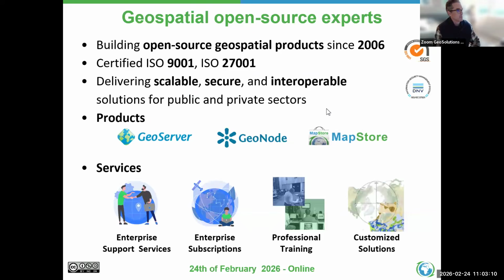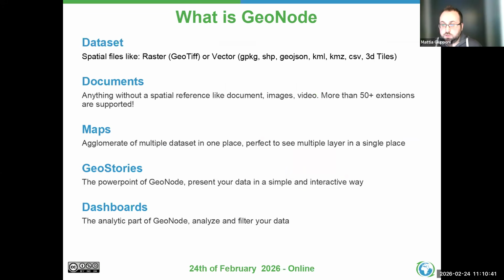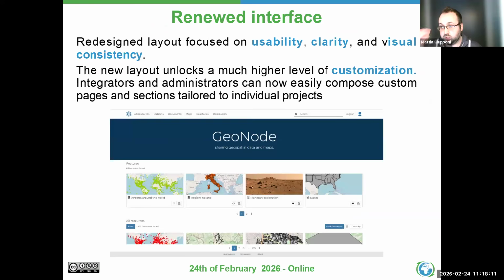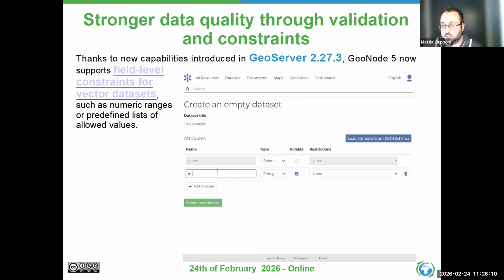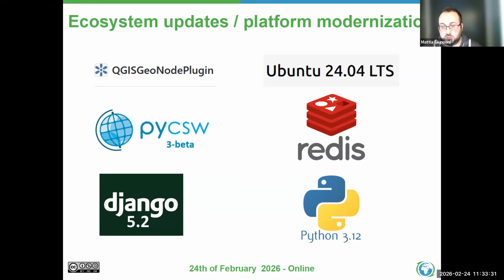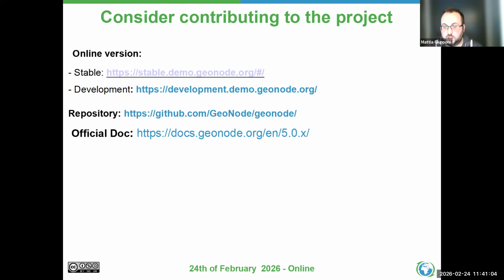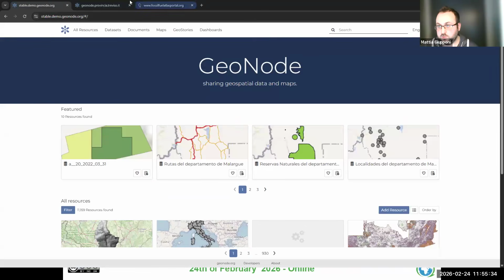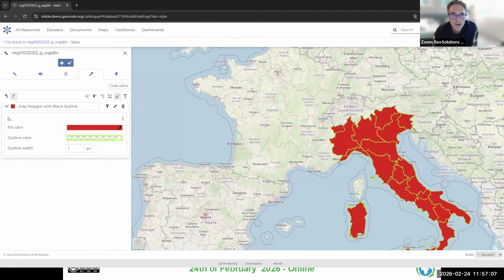Free Webinar: GeoNode 5 Release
This webinar provides a focused overview of GeoNode 5, highlighting the main functional and architectural changes introduced in the new release. We will cover the redesigned user interface, the new metadata engine, improvements to data lifecycle management, and key operational updates, with a brief look at what these changes mean for users and integrators.